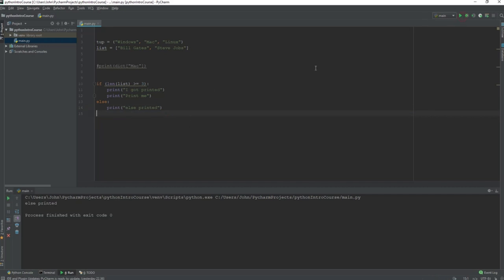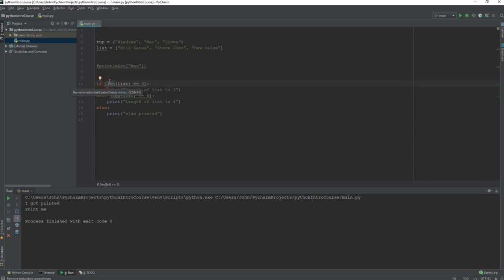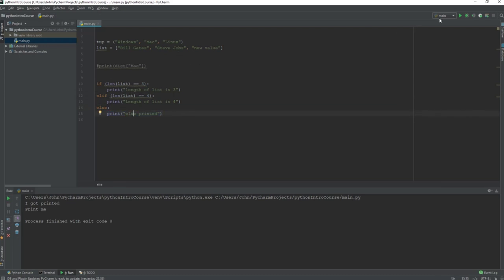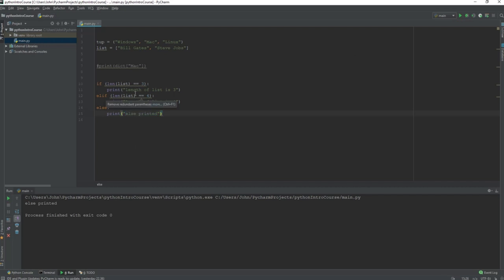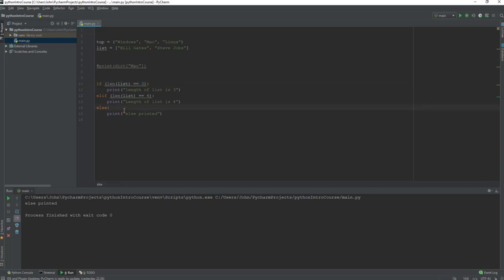4 If else Statements